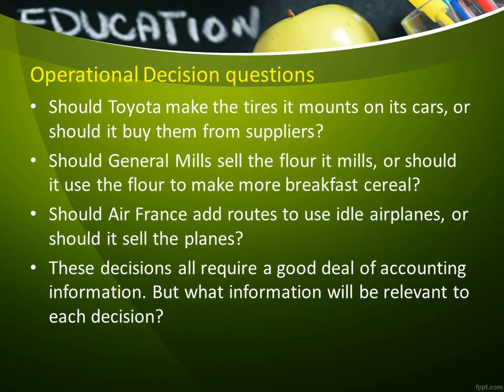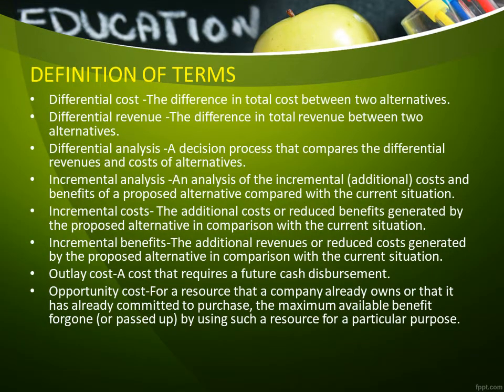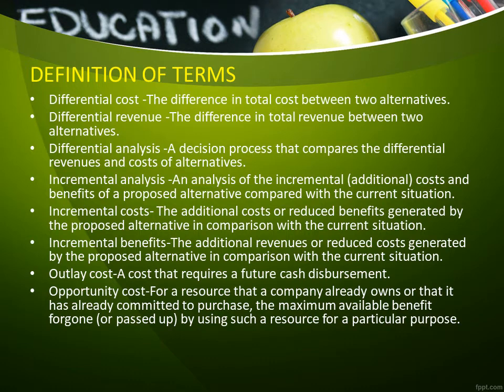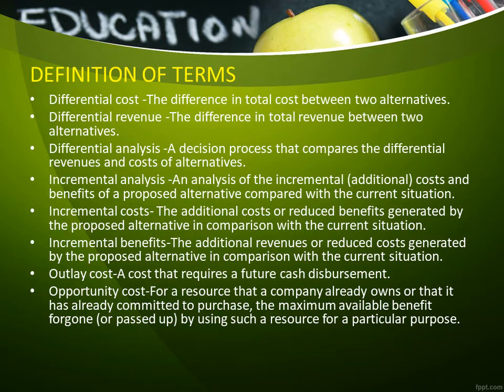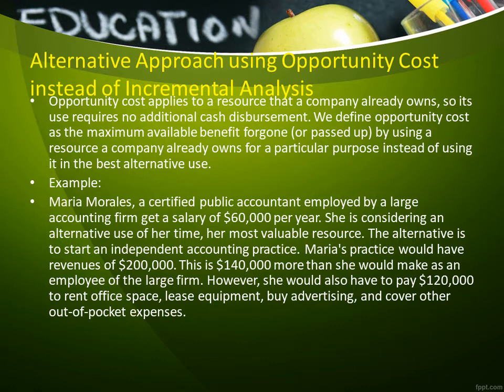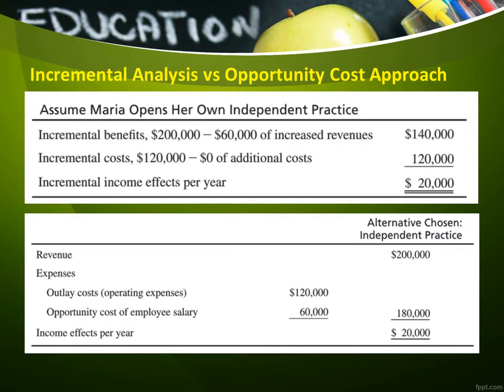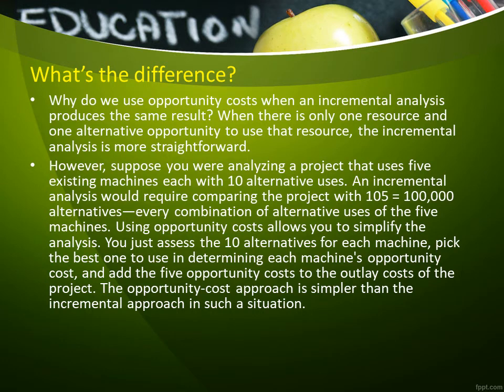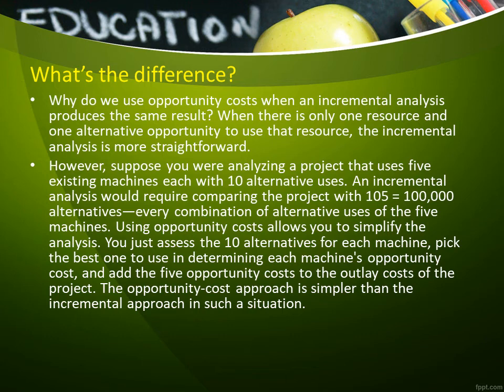Odessa Manguan Mgnt. Acctg.